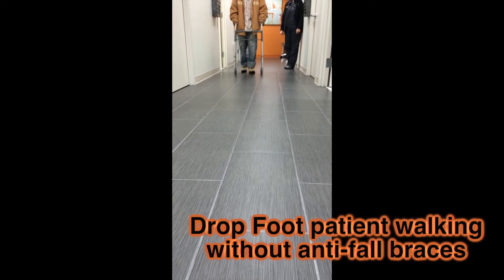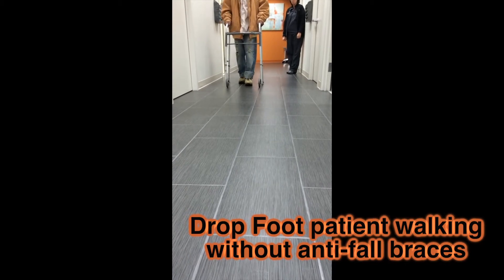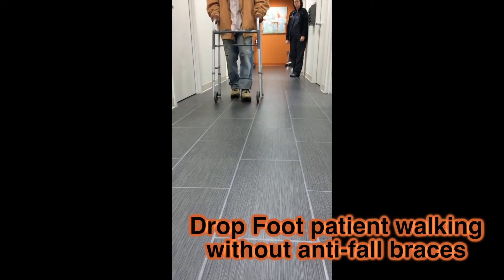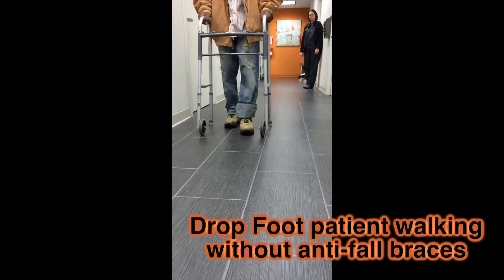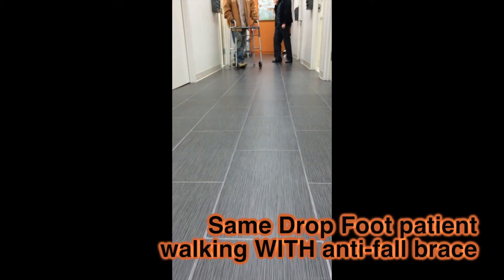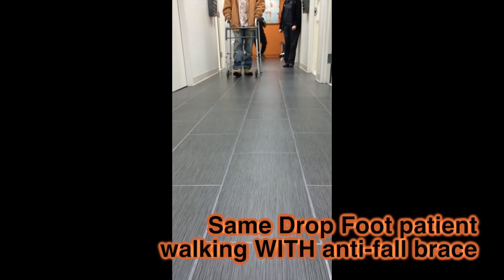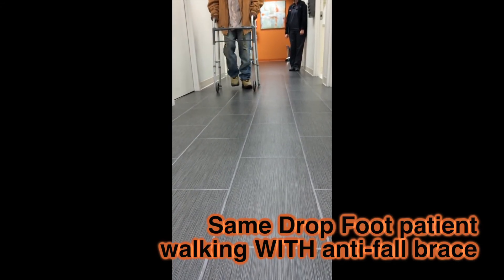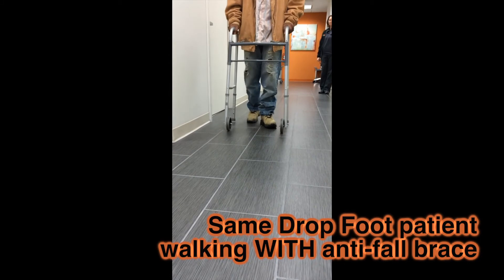Frederick Foot & Ankle patient with anti-fall braces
Dr. Brenna Steinberg films her Drop Foot patient walking with an anti-fall brace.